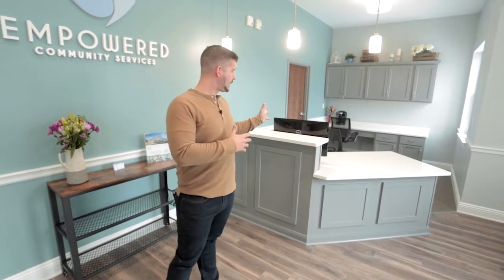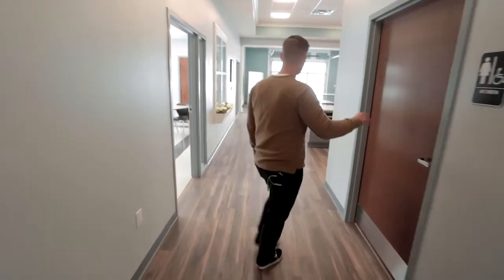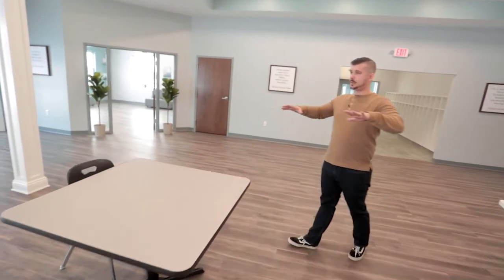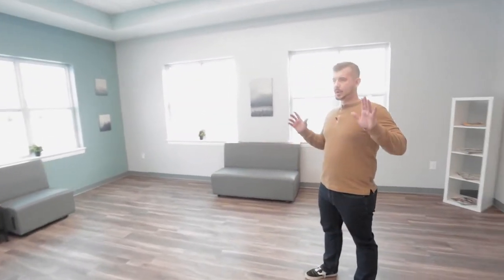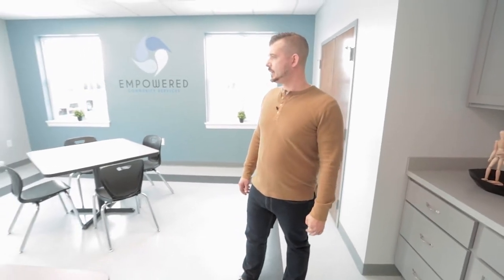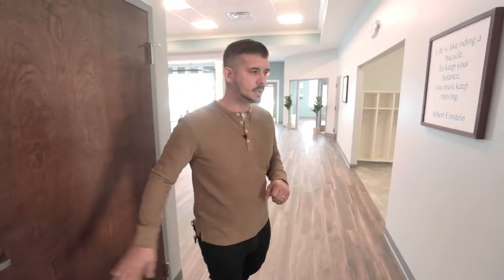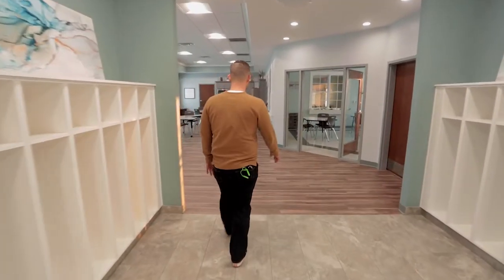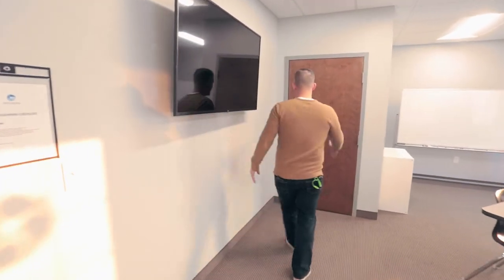Empowered Center Virtual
Narrated Virtual Tour of Empowered Community Services